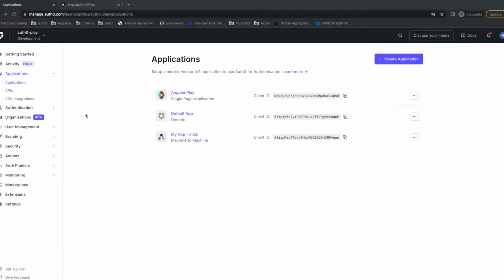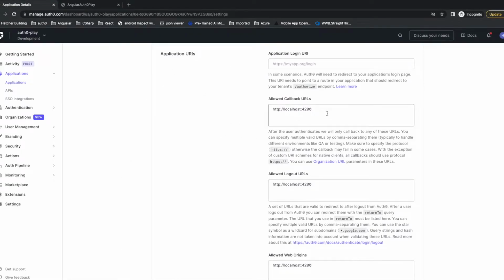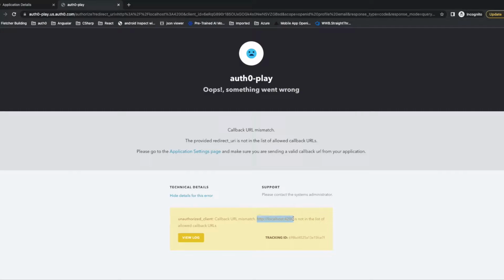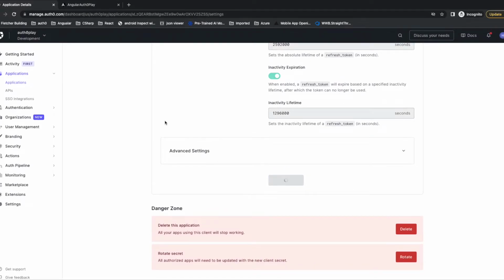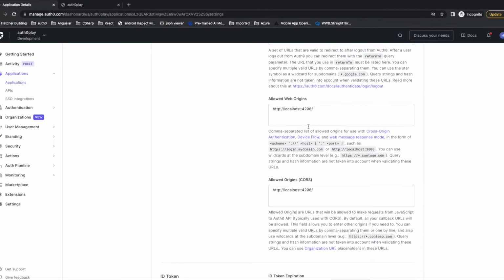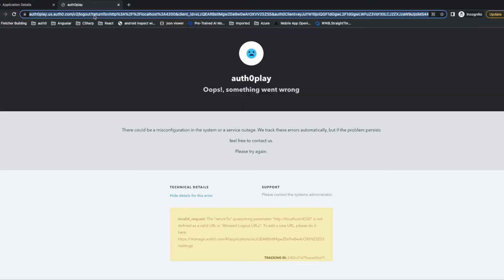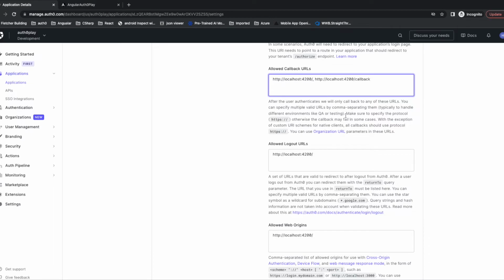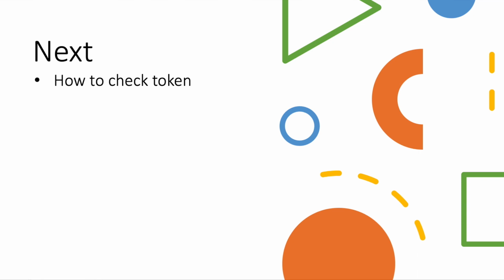Auth0 tutorial part 7 how to configure callback URL and logout URL